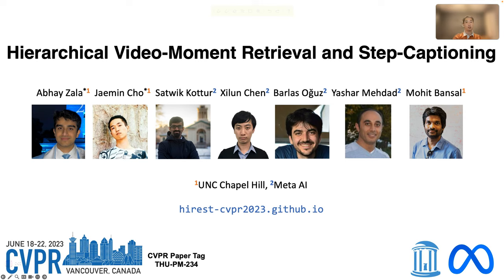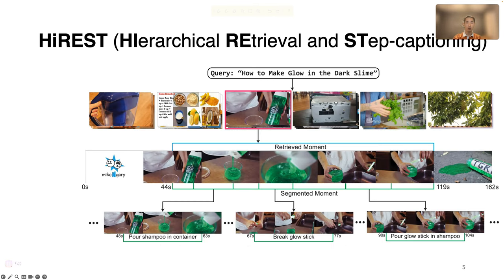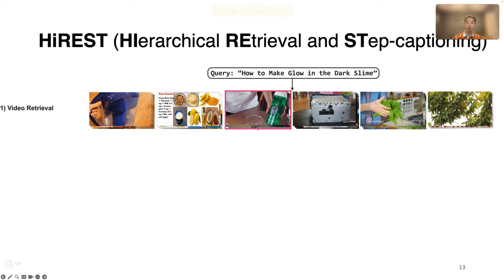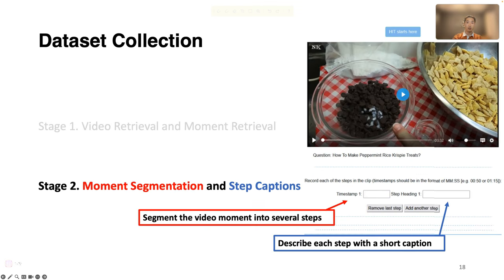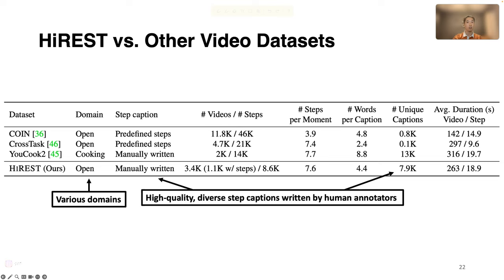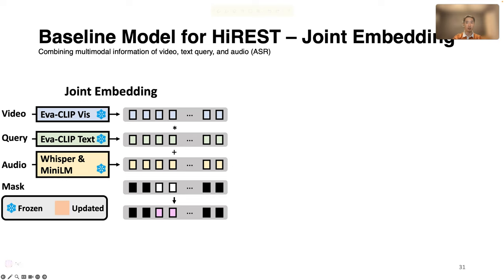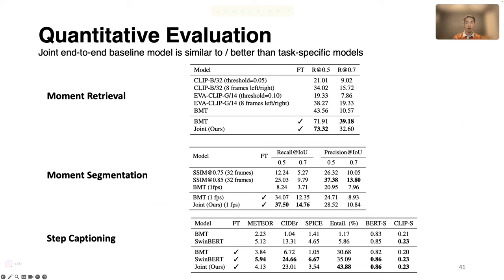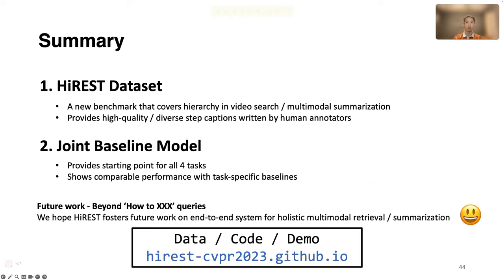[CVPR 2023] Hierarchical Video-Moment Retrieval and Step-Captioning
Abstract: There is growing interest in searching for information from large video corpora. Prior works have studied relevant tasks, such as text-based video retrieval, moment retrieval, video summarization, and video captioning in isolation, without an end-to-end setup that can jointly search from video corpora and generate summaries. Such an end-to-end setup would allow for many interesting applications, e.g., a text-based search that finds a relevant video from a video corpus, extracts the most relevant moment from that video, and segments the moment into important steps with captions. To address this, we present the HiREST (HIerarchical REtrieval and STep-captioning) dataset and propose a new benchmark that covers hierarchical information retrieval and visual/textual stepwise summarization from an instructional video corpus. HiREST consists of 3.4K text-video pairs from an instructional video dataset, where 1.1K videos have annotations of moment spans relevant to text query and breakdown of each moment into key instruction steps with caption and timestamps (totaling 8.6K step captions). Our hierarchical benchmark consists of video retrieval, moment retrieval, and two novel moment segmentation and step captioning tasks. In moment segmentation, models break down a video moment into instruction steps and identify start-end boundaries. In step captioning, models generate a textual summary for each step. We also present starting point task-specific and end-to-end joint baseline models for our new benchmark. While the baseline models show some promising results, there still exists large room for future improvement by the community.